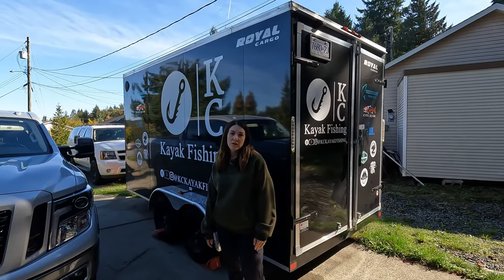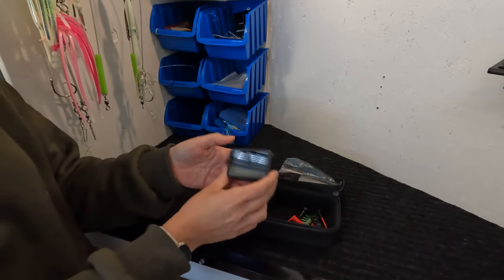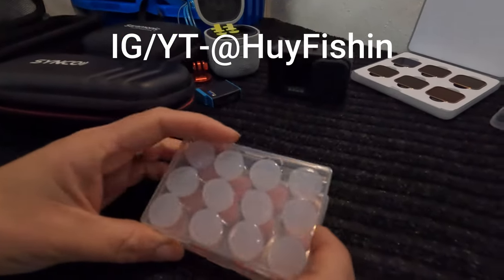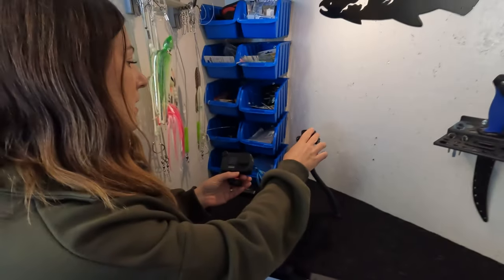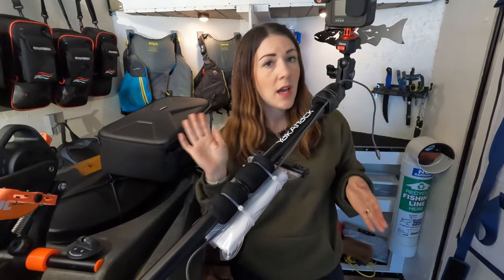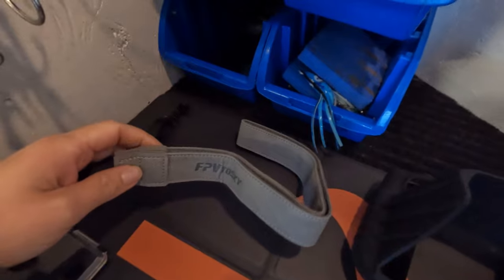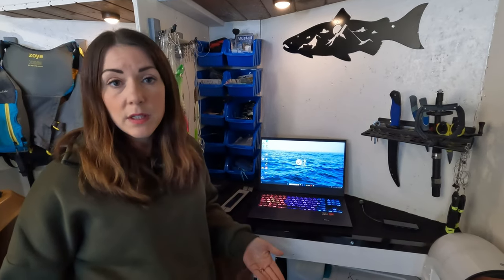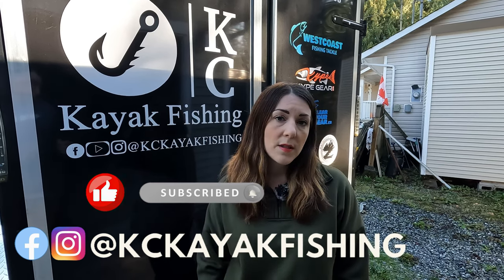CAMERA GEAR: Our YouTube Setup For Kayak Fishing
Crystal goes over our ESSENTIAL GEAR for a day of filming for our YouTube channel.  Camera types, microphones, drones, carrying cases, filters, and laptops.  Everything we use for a day of filming our kayak fishing adventures!

👇👇OUR GEAR LIST AND LINKS 👇👇

Camera Backpack

Go Pro Hero 9/10

Media Mod

Telesin Batteries

Neewer ND Filters

K&F ND Filters
Saramonic Wireless Mic

Synco Wireless Mic
Ulanzi Mt-33 Tripod

Ulanzi Quick Claw

Smatree Selfie Stick

Drone Hard Case

DJI Mini 3 Pro

ND Filters

Landing Pad

Landing Gear

Laptop Stand

Samsung T7 SSD Drives

SanDisk SSD Drives

Anker Power Bank